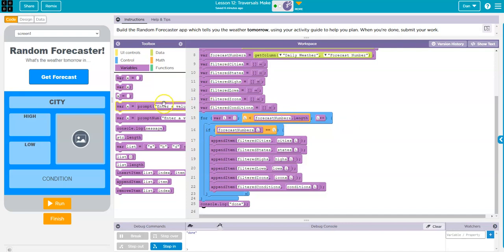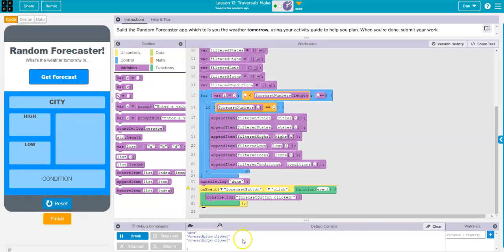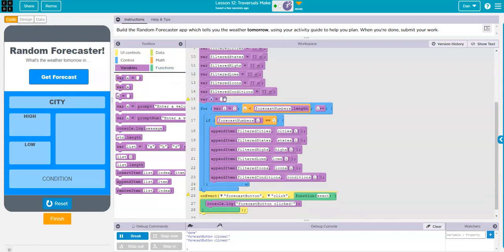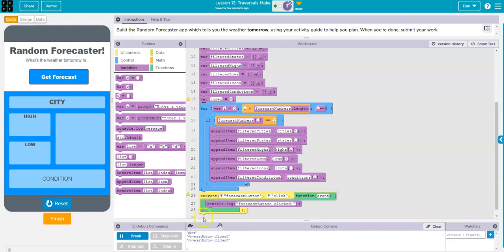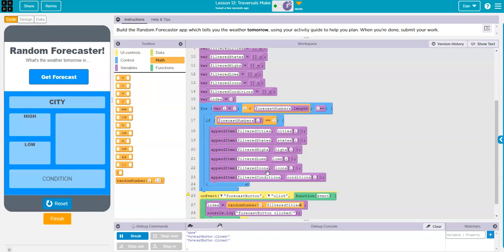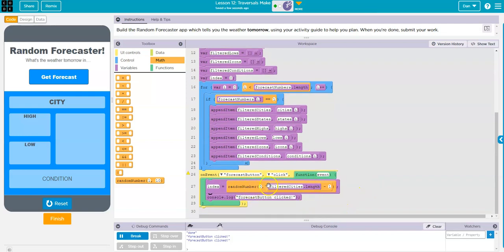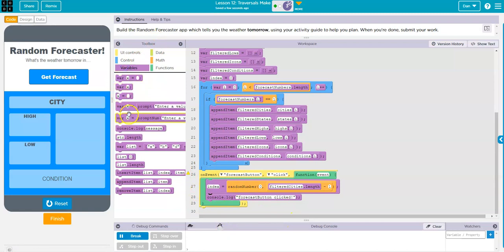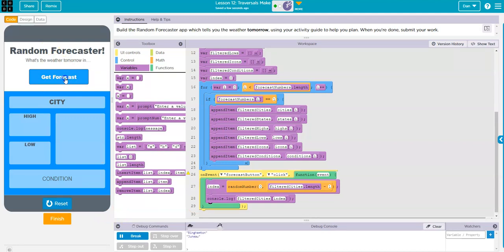Random Forecaster 3 Random Index